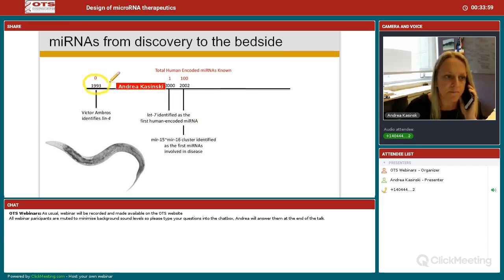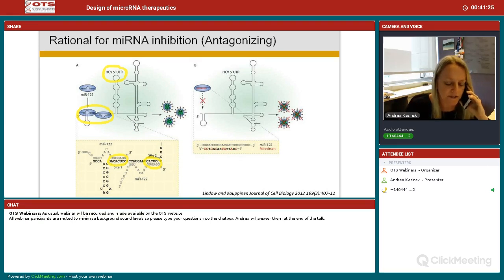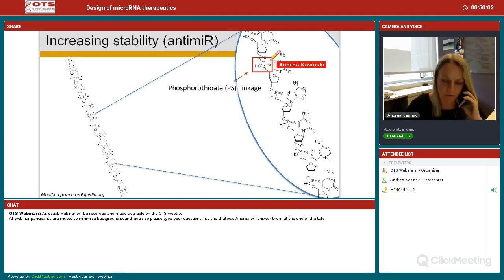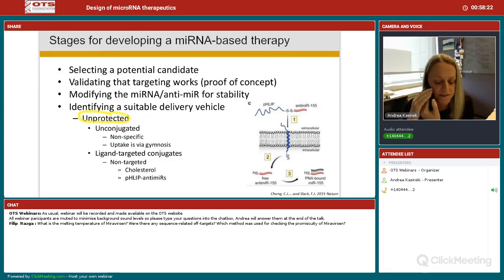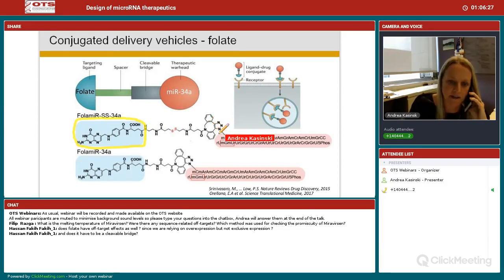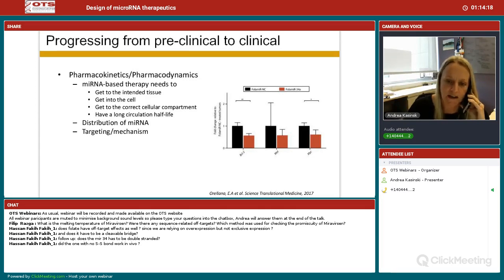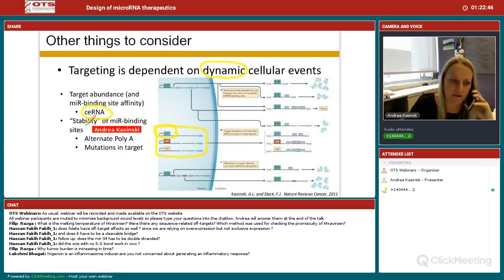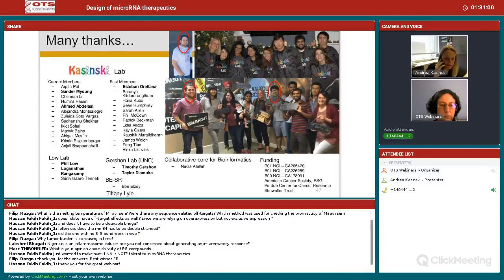Design of microRNA therapeutics